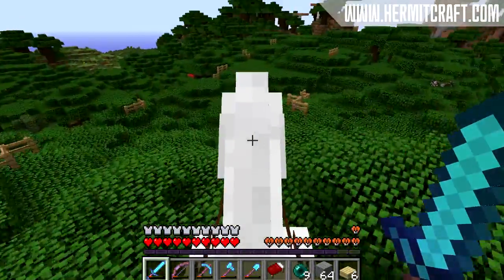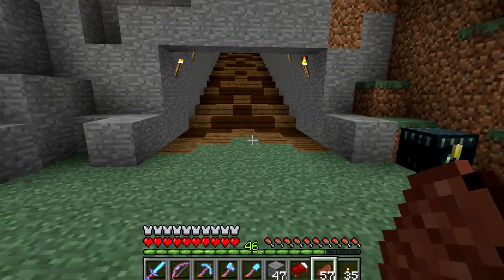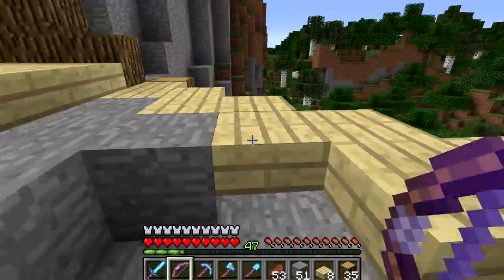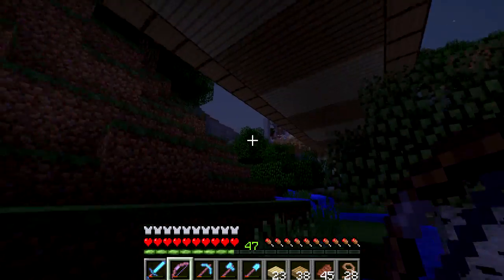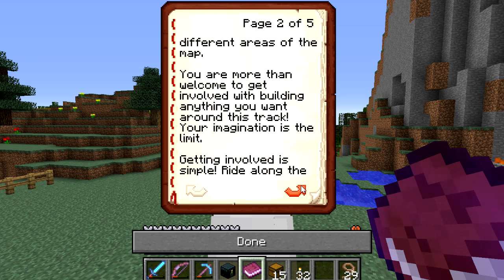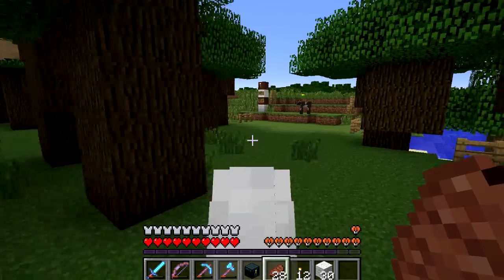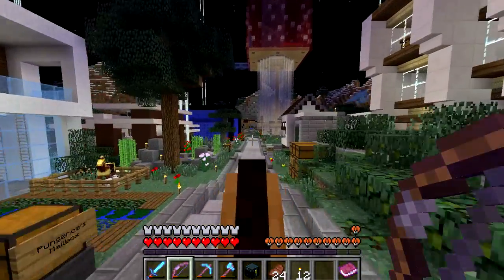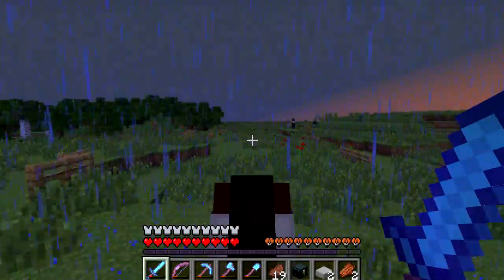Hermitcraft II 224 Bridging Gaps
This episode we turn it up a notch and give the other hermits the incentive to get involved and join in the fun with constructing the horse track!

Links!